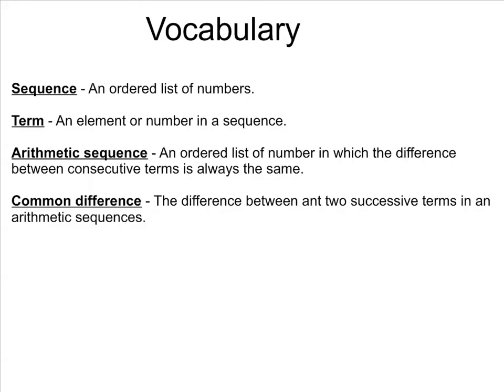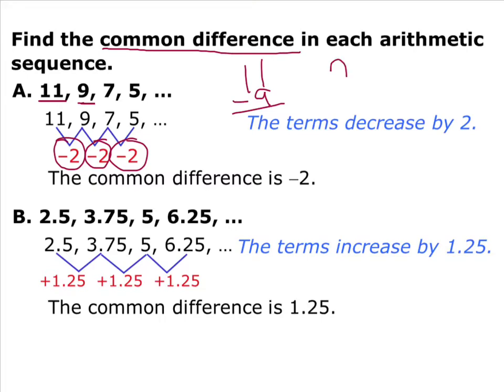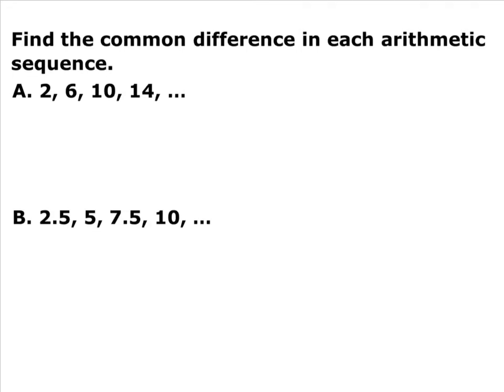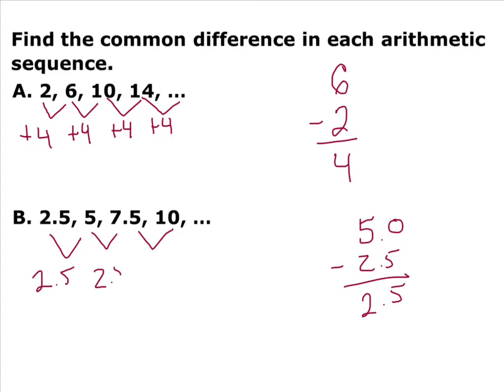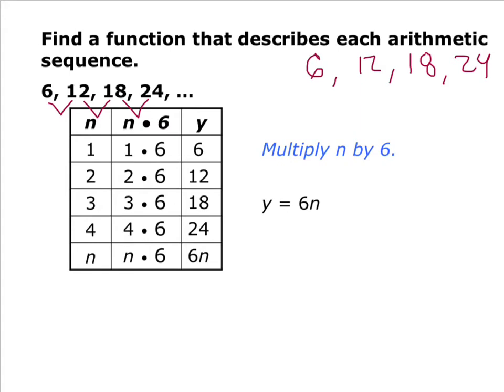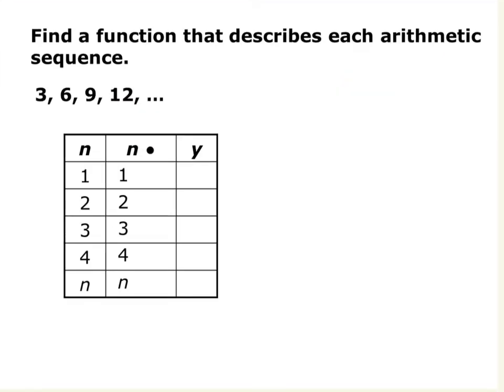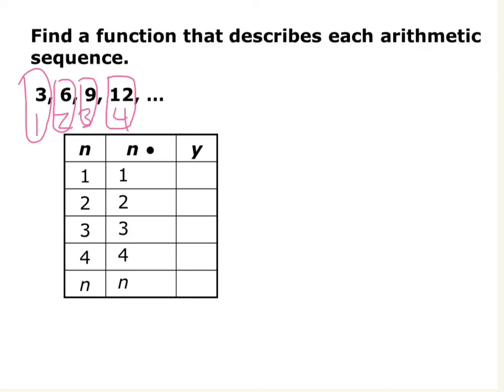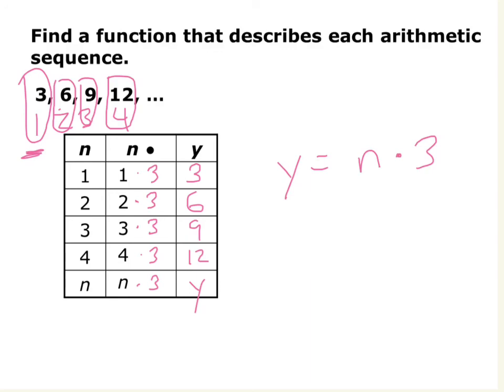Lesson 3-6 Arithmetic Sequences